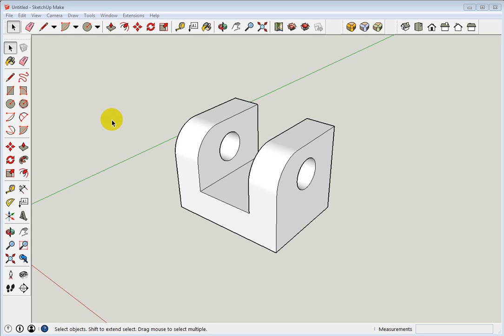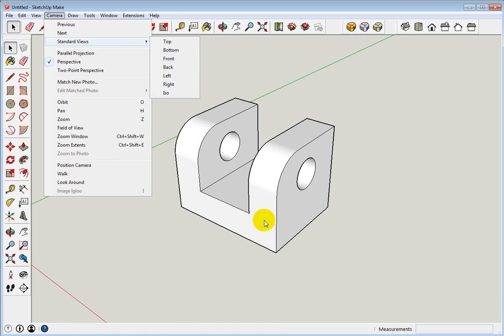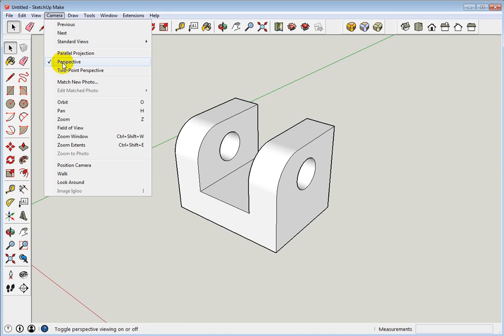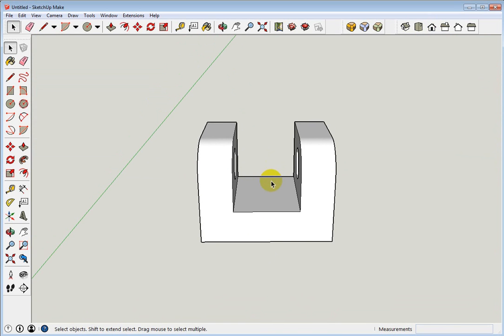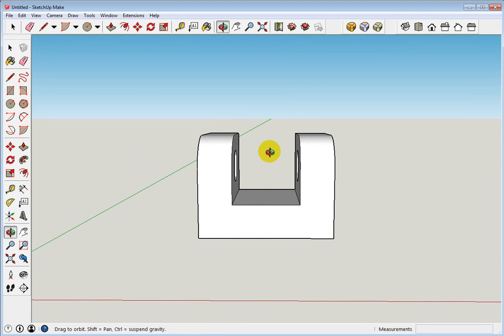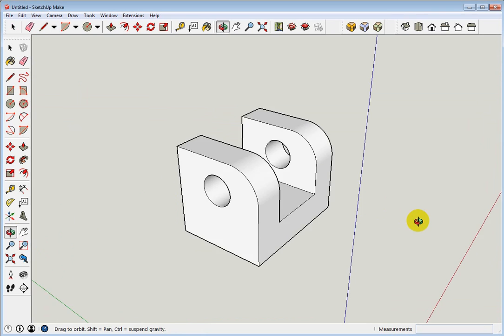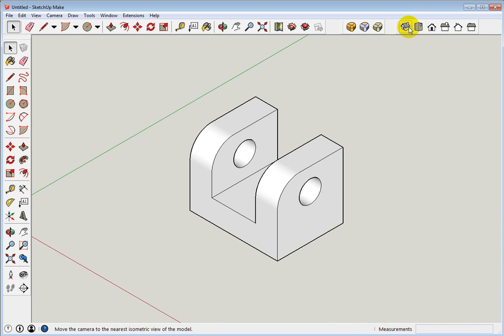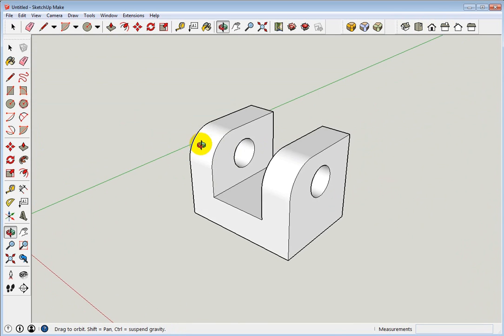SketchUp Camera Views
This quick video shows you some of the view options in SketchUp Make 2015.